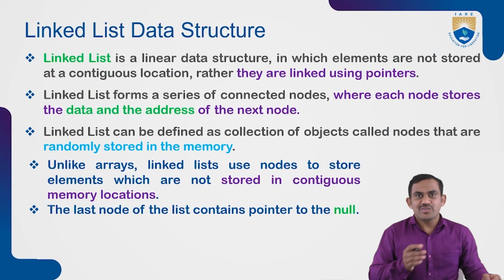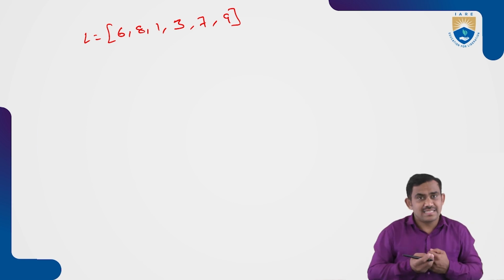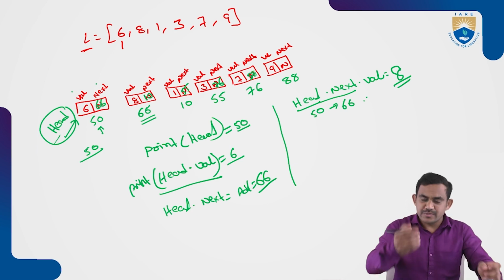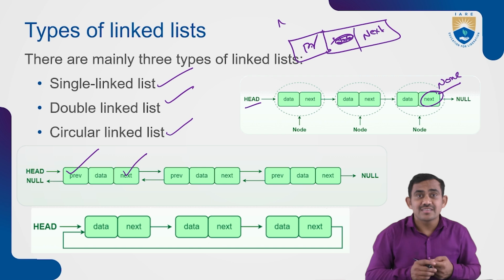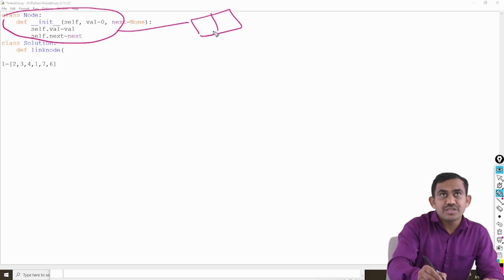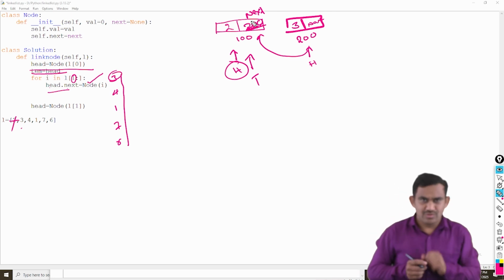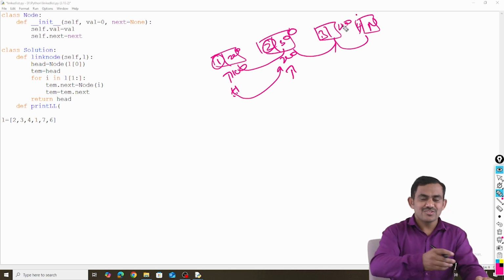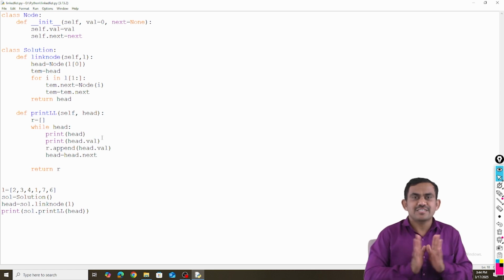Introduction to Linked List | Data Structures Explained | Python Solution by Mr. A Srikanth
Introduction to Linked List | Data Structures Explained by Mr. A Srikanth

Welcome to this in-depth introduction to Linked Lists, one of the fundamental Data Structures in programming. In this video, Mr. A Srikanth explains the concept, types, and operations of Linked Lists in a simple and easy-to-understand manner.

📚 Topics Covered:
✔ Advantages & Disadvantages over Arrays
✔ Basic operations: Insertion, Deletion, Traversal
✔ Practical Applications of Linked Lists

👨‍💻 Whether you're a beginner in Data Structures or preparing for coding interviews, this video will build your foundation for Linked Lists in Python, C, Java, and other languages.